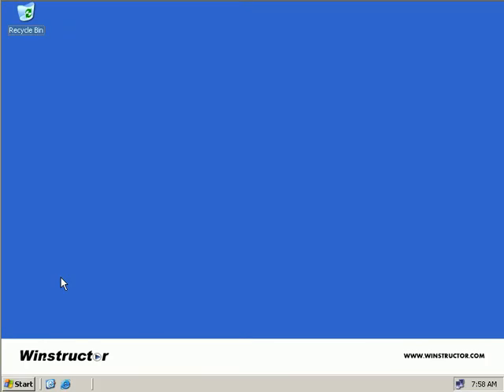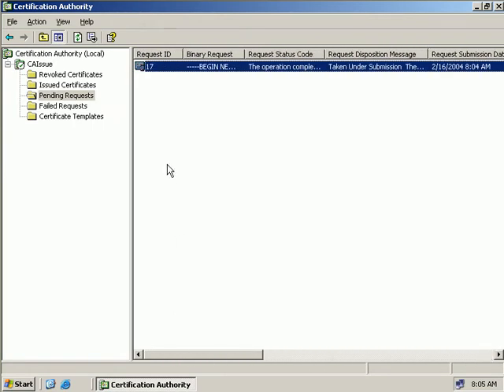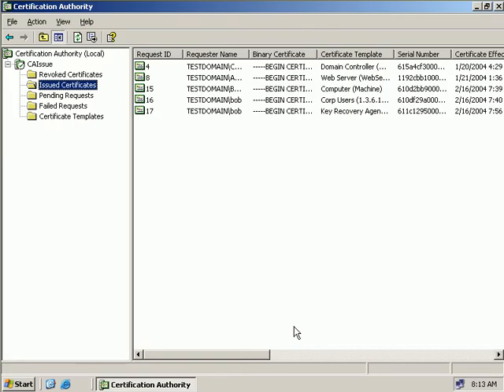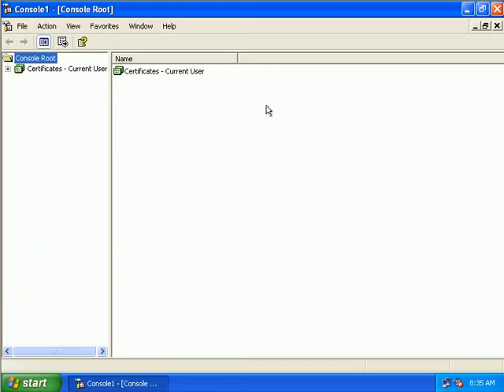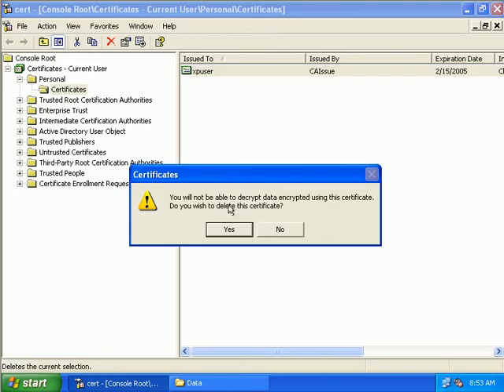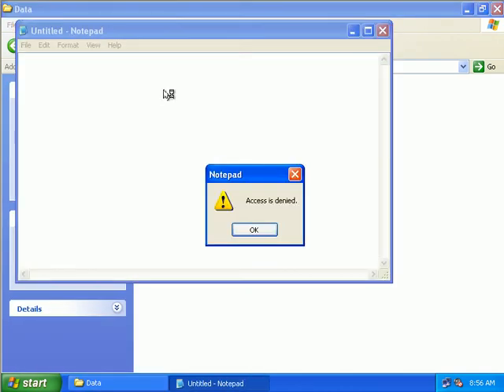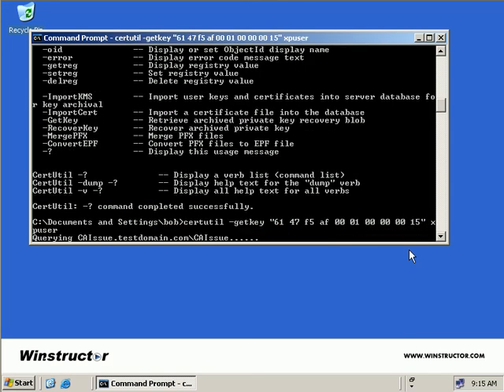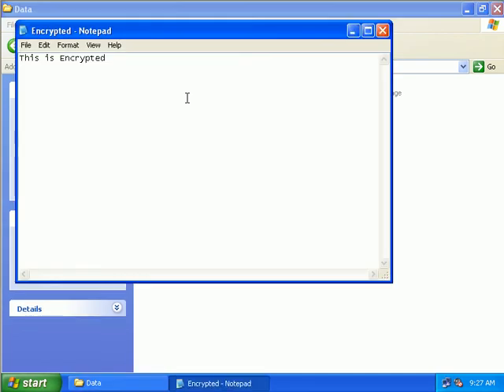Win2003 Key Recovery Agent